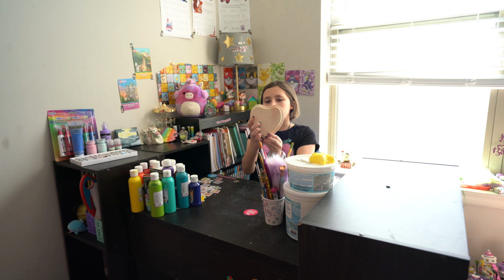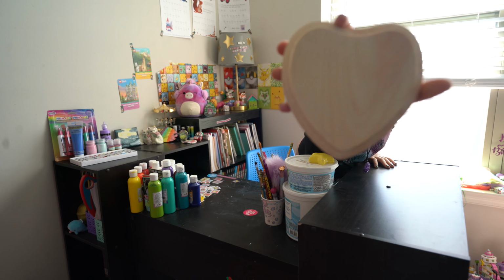Look at this precious little kitten eating ice cream!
I thought it would be fun to paint this cute heart to put into my background and look adorable

* Art supplies *
Generic Arcylic paint
Mod Podge
Wooden heart was just found at a craft store

* Filming equipment *
Sony A7R3
Sony 16-35mm Vario-Tessar T FE F4 Lens

* Other questions just ask!